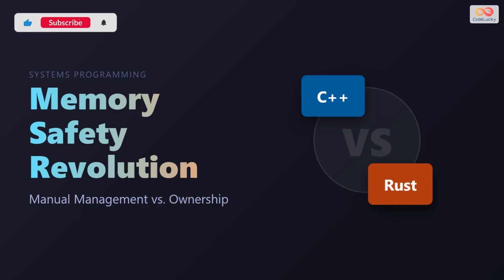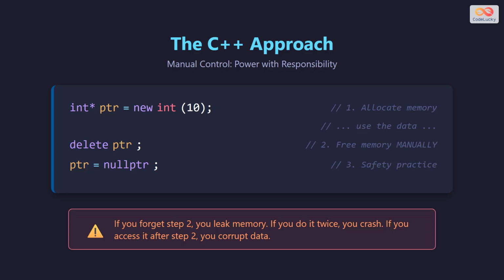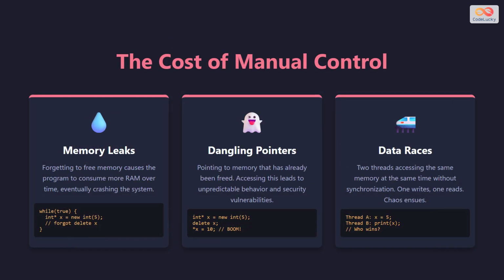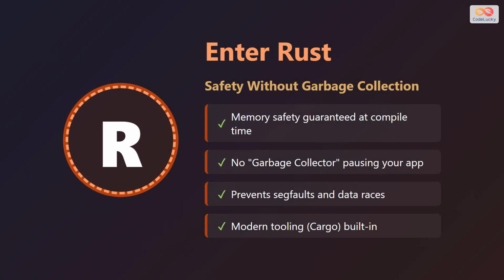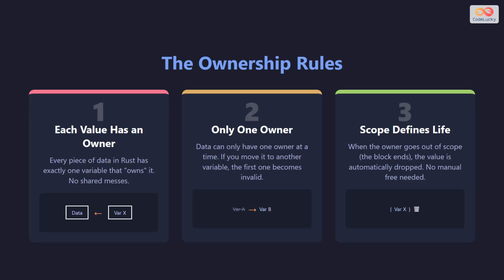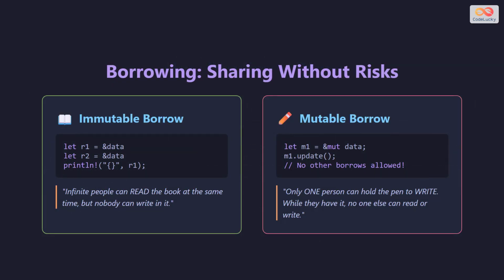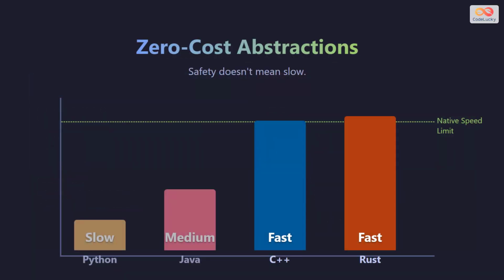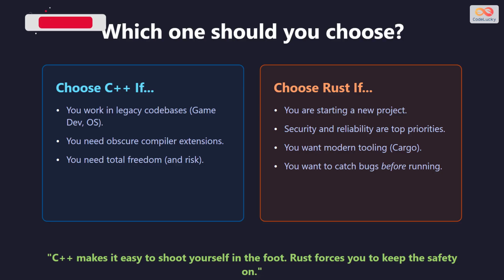C++ vs Rust: The Memory Safety Revolution Explained 🚀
Is Rust really the C++ killer? 🦀 vs ⚡

For decades, C++ has been the gold standard for high-performance systems programming, powering everything from game engines to operating systems. But it comes with a hidden cost: manual memory management that leads to leaks, crashes, and security vulnerabilities.

In this video, we break down the "Memory Safety Revolution." We explain exactly how C++ manages memory manually and compare it to Rust's innovative Ownership model.

We cover:
- The Stack vs. The Heap 📚
- Why C++ allows memory leaks and dangling pointers ⚠️
- How Rust's Borrow Checker prevents bugs at compile time 🛡️
- A side-by-side code comparison showing how Rust catches errors C++ misses 💻
- Performance benchmarks: Does safety cost speed? 🏎️

Perfect for beginners and developers looking to understand why everyone is talking about Rust!

Chapters:
00:00 - C++ vs Rust: The Systems Programming Battle
00:28 - Why Memory Management Matters
00:59 - The C++ Approach: Manual Control
01:25 - The Dangers of Manual Management
01:55 - Enter Rust
02:23 - The Ownership Rules
02:49 - Borrowing: Sharing Without Risks
03:16 - When Things Go Wrong: C++ vs Rust
03:44 - Performance: Zero-Cost Abstractions
04:08 - Conclusion: Which to Choose?
04:34 - Outro